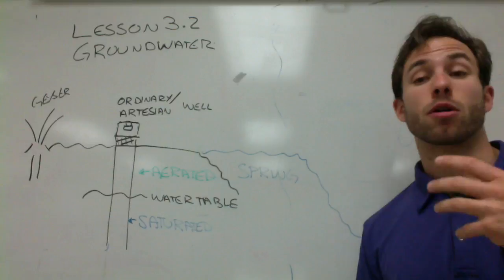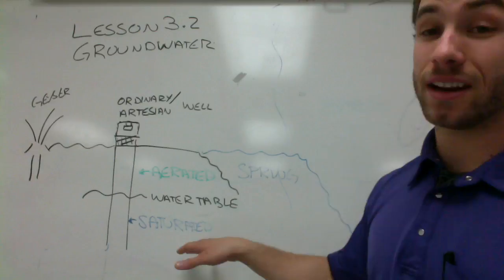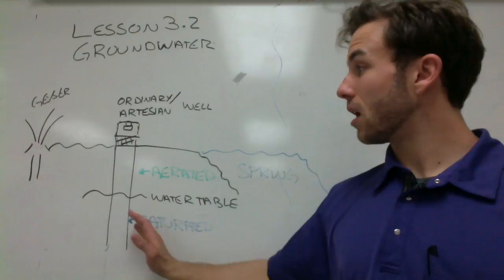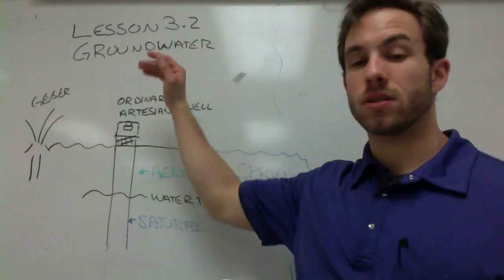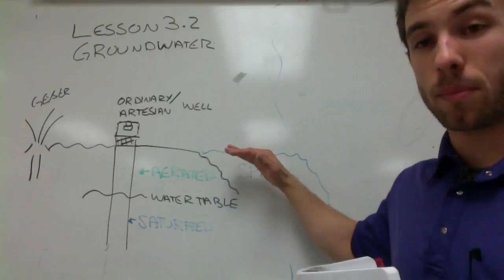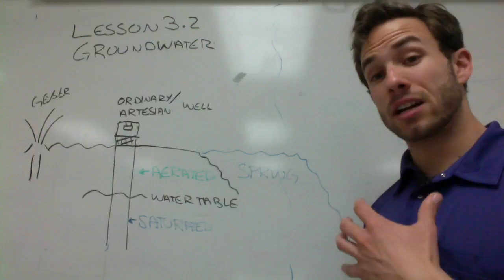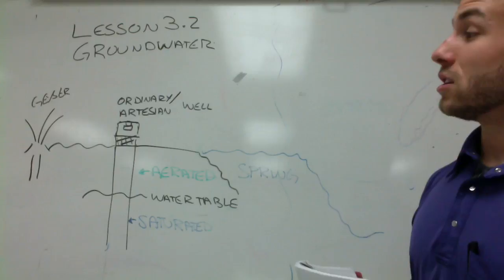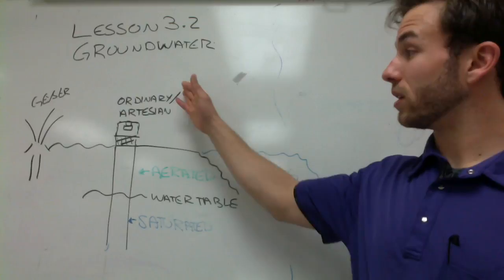Lesson 3.2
This video is about Lesson 3.2